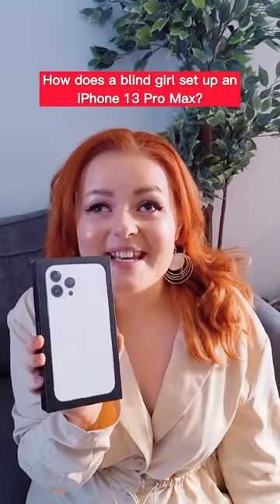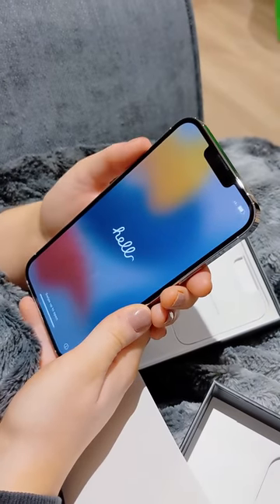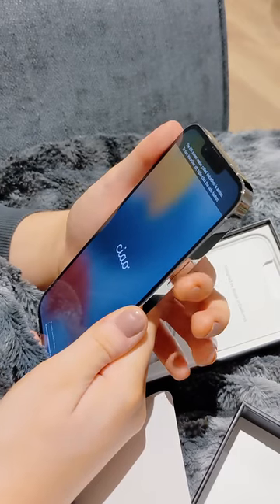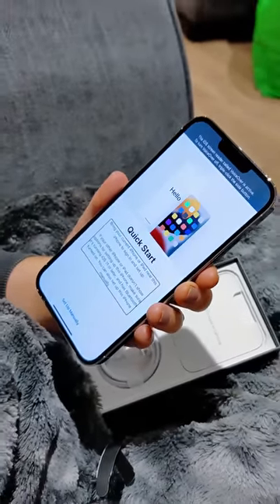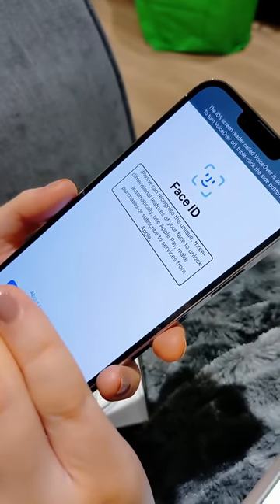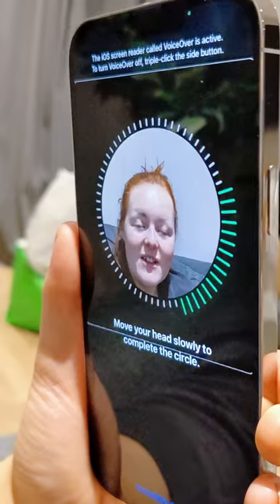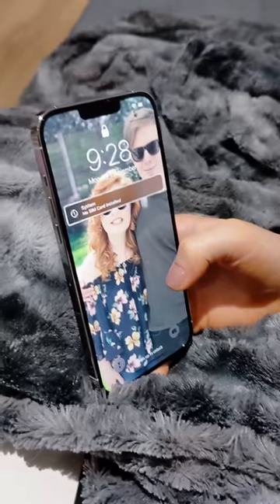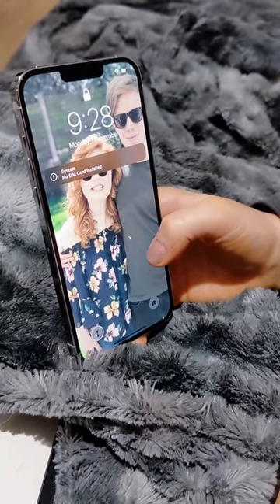How does a blind girl set up an iPhone 13 Pro Max independently?